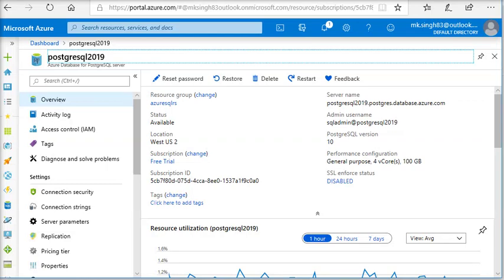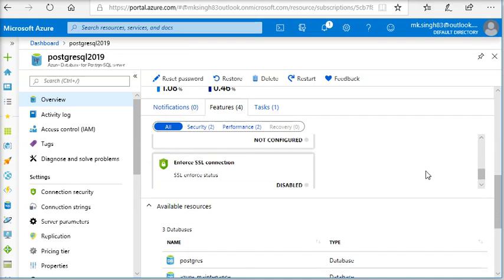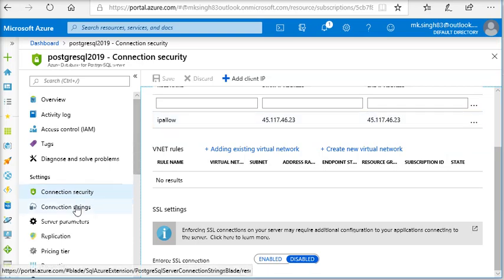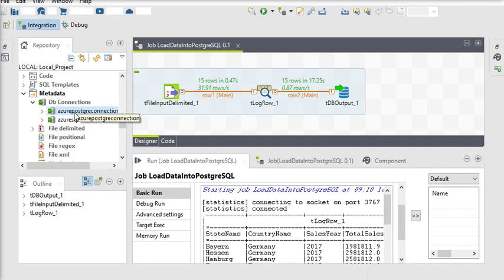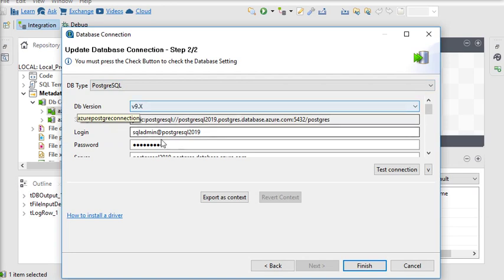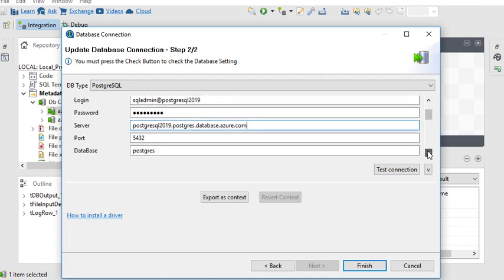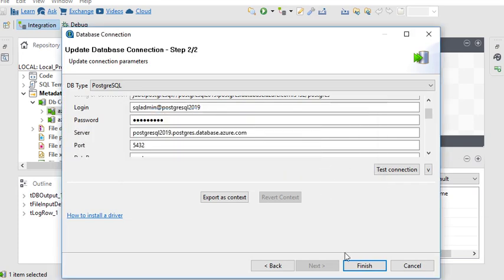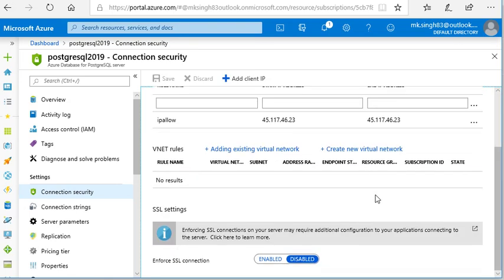Talend ETL - How to connect with Azure based PostgreSQL Database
In this tutorial, we will learn "How to connect with Azure based PostgreSQL Database" by using Talend Open Studio.

On Azure, you have to create PostgreSQL server and then configure user authentication by creating user id and password. After that, you have to configure your IP address from where you are going to connect with  Azure based PostgreSQL Database.